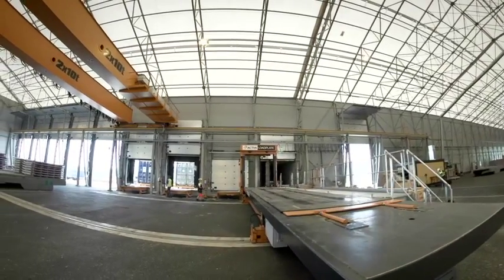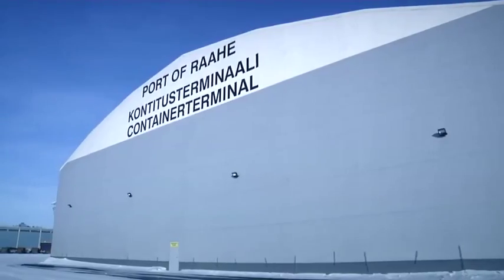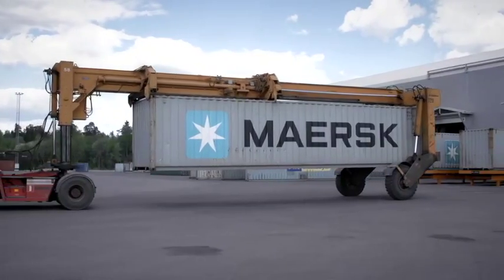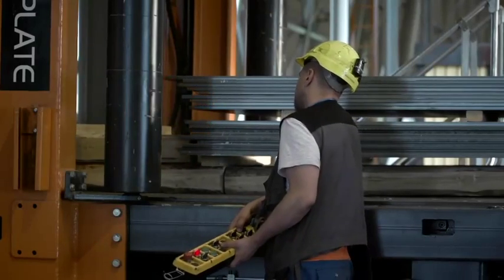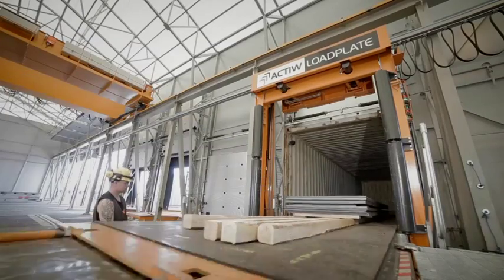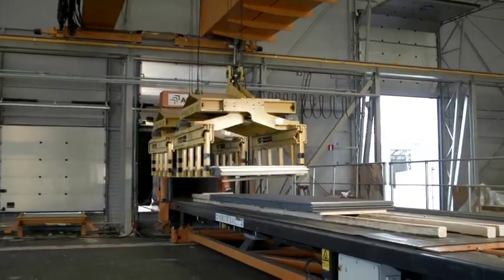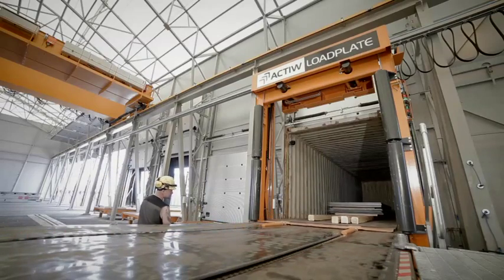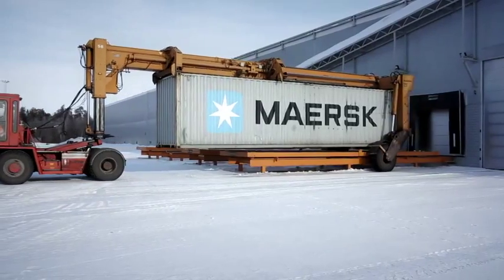Automatic container loading equipment -Actiw LoadPlate Multi, Video Port of Raahe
The Port of Raahe invested in the modern container loading solution, Actiw LoadPlate Multi, for improved efficiency and safety. The equipment allows continuous loading of four containers, one after another, improving the Port’s competitive position.